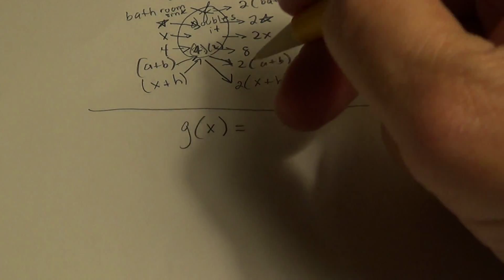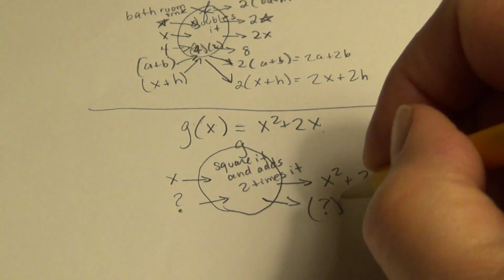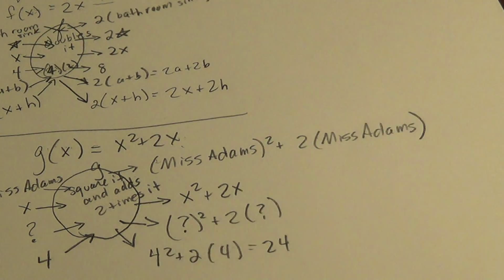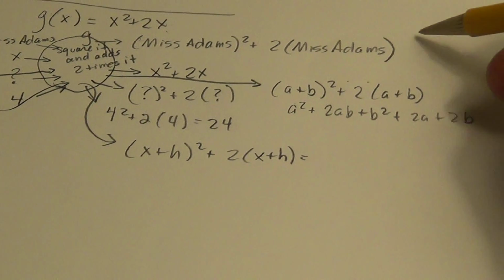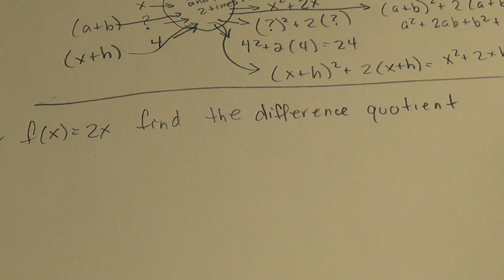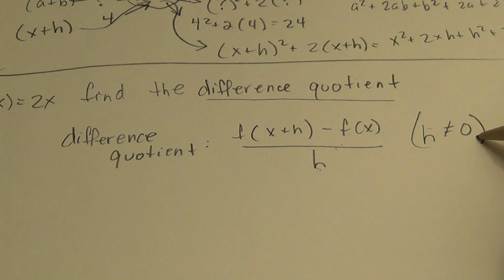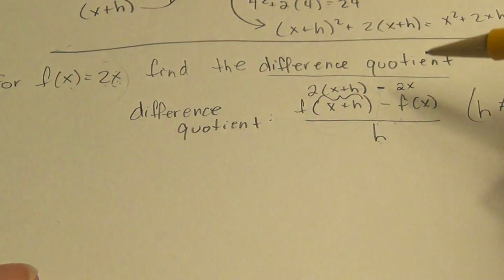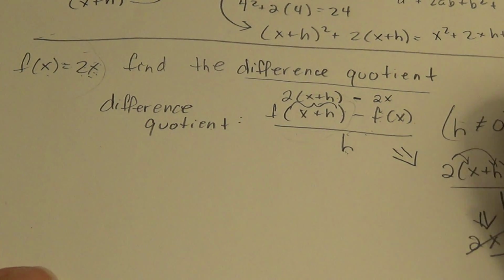PreCalc 4/18/16 Part 2